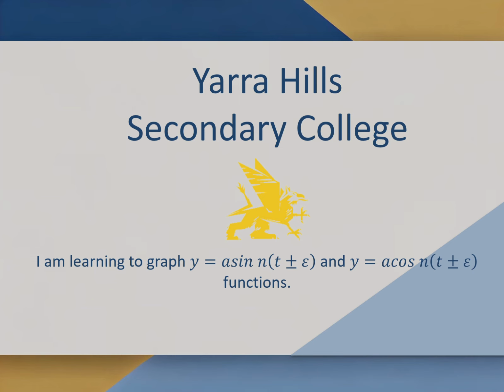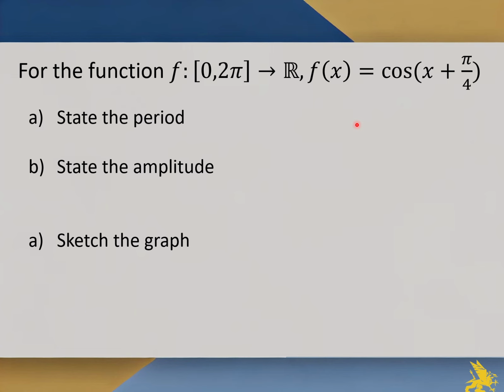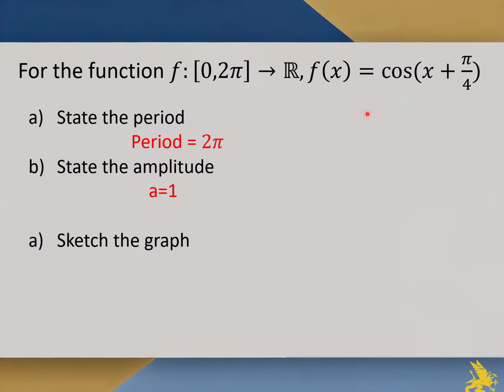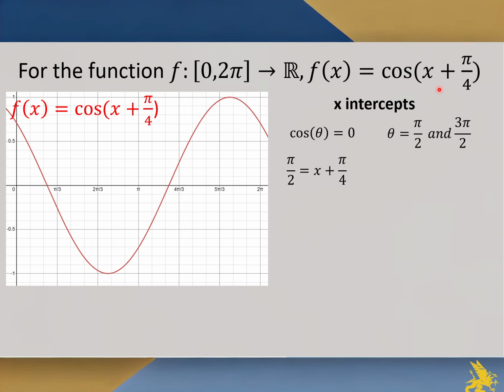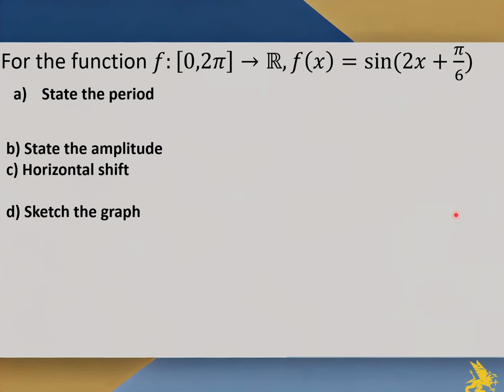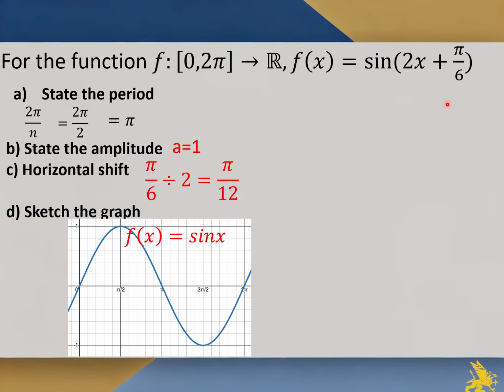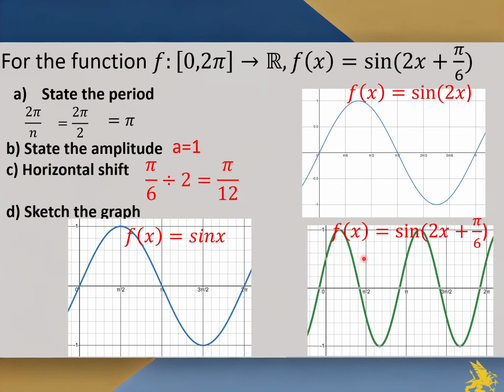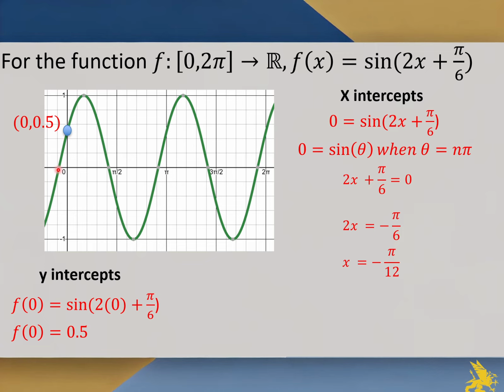6F Sketch sine and cosine graphs